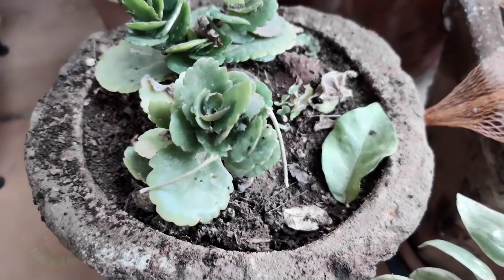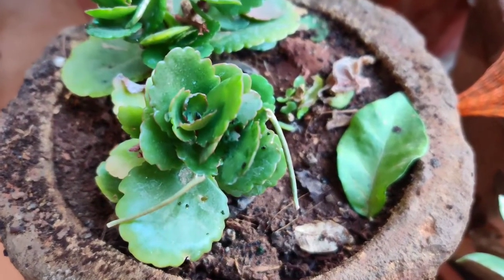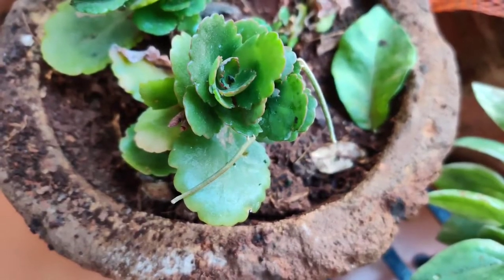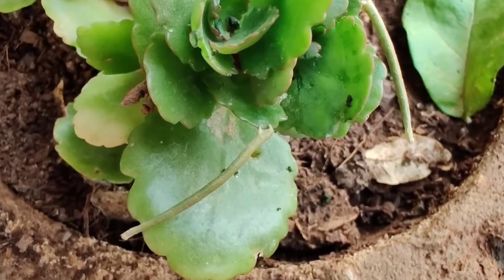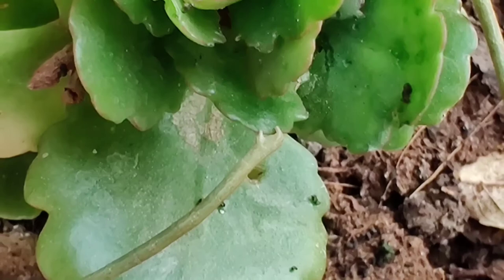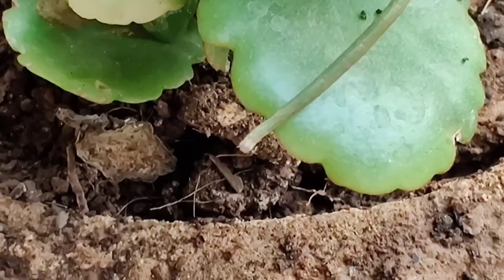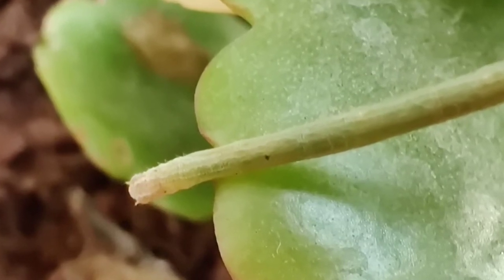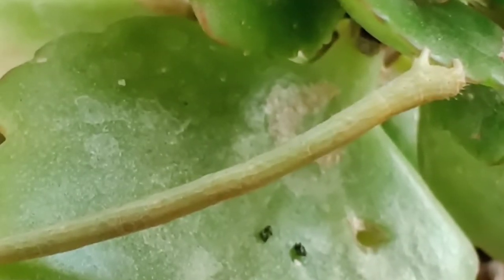🐛 Twig Mimicking Caterpillars | el Liven | naturalEye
What looked like tendrils on my Kalanchoes turned out to be twig mimicking caterpillars. These insects perceive colour through skin sensors and change colour to match their surroundings. This camouflage helps avoid detection by birds.

Video shows two stick mimicking caterpillars attached to Kalanchoe leaves. Close up of head and tail ends showing legs, spiracles and cilia.